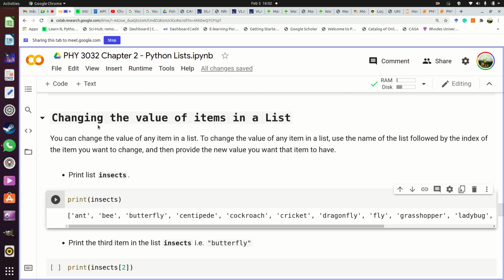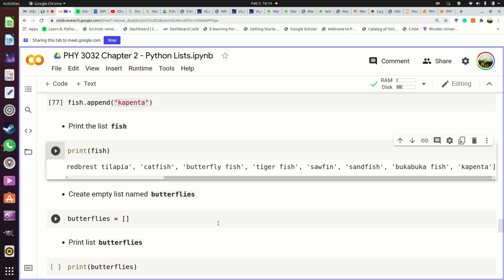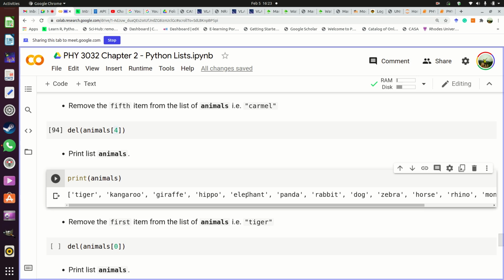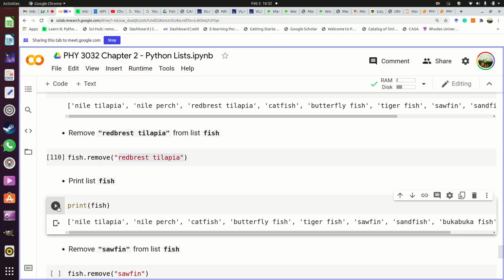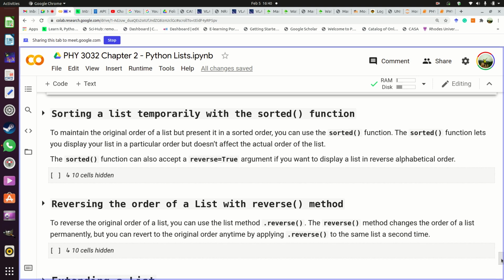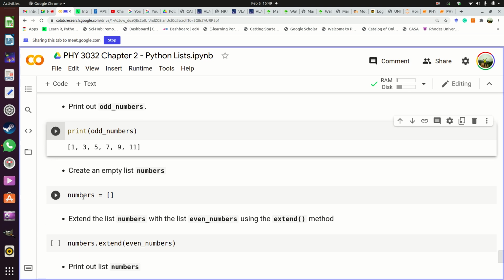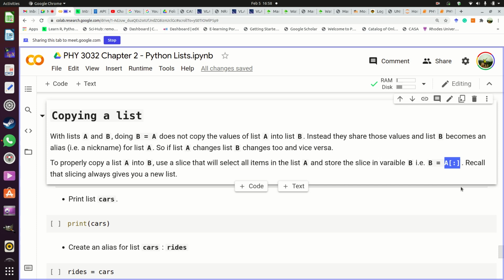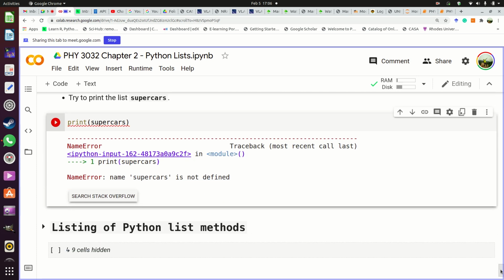UNZA PHY 3032 Chapter 2B Python Lists 2021